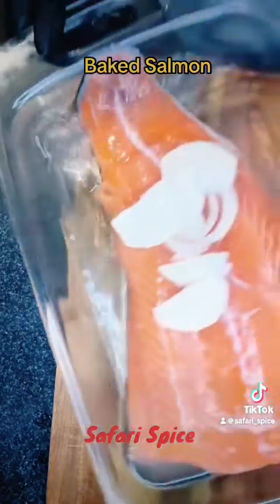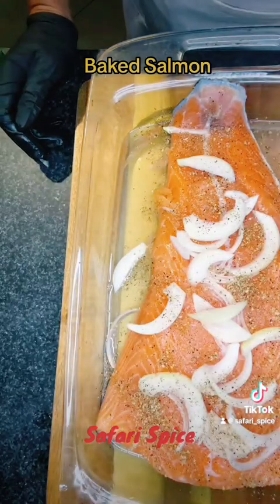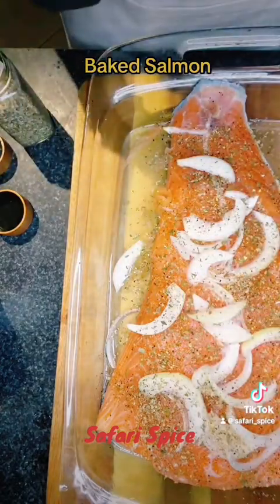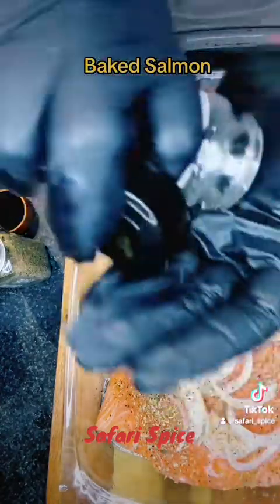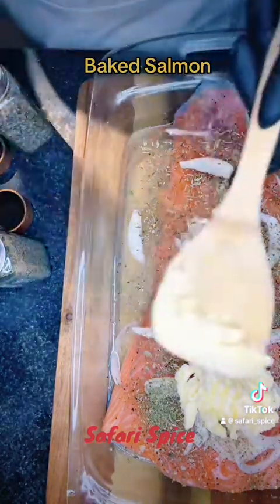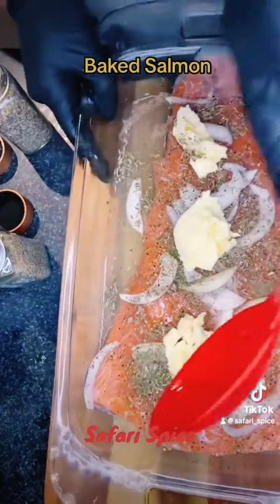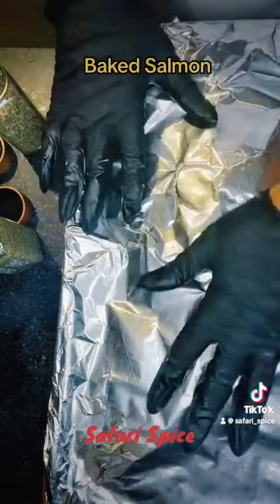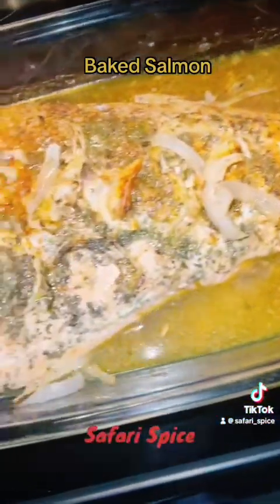Baked Salmon in white wine 🍷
🔥 Passionate about baking salmon to perfection! 🐟 Join me as I share my favorite recipes, tips, and tricks for creating mouthwatering baked salmon dishes. 🍽️💯